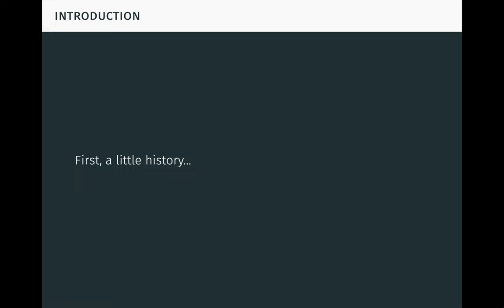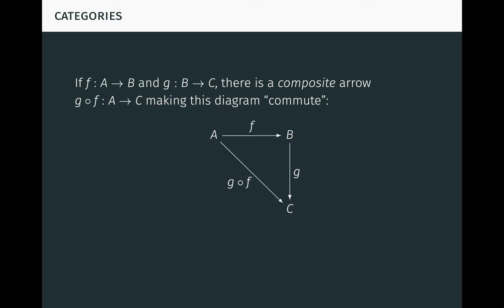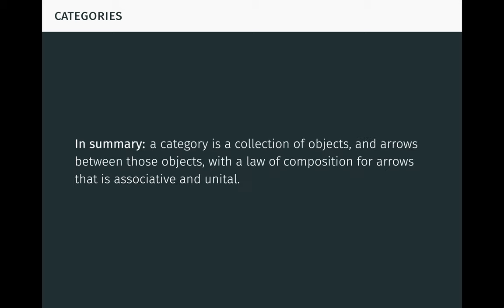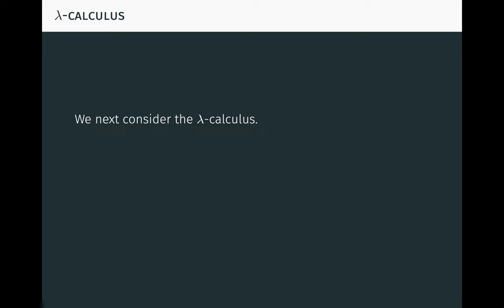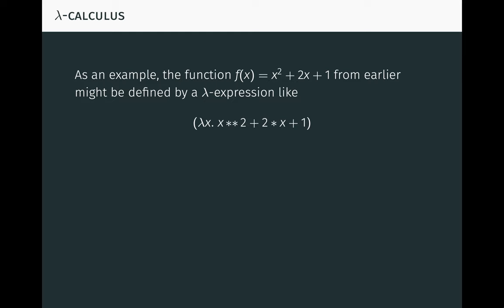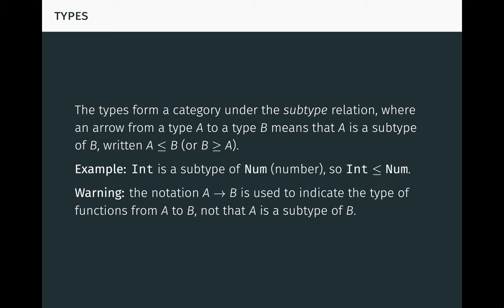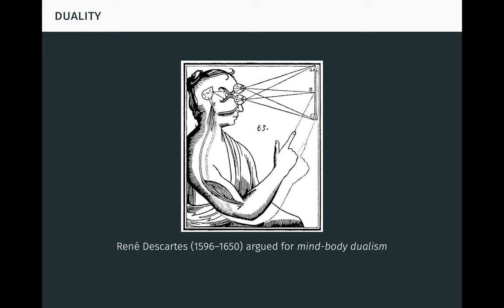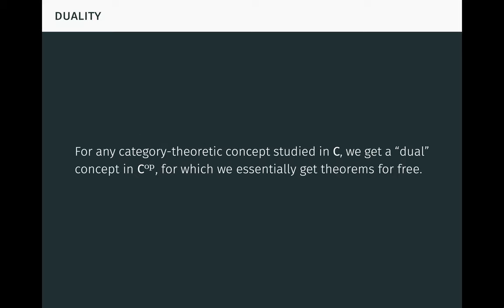Category Theory Part 1 of 3: Categories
An introduction to categories, functors, universal properties, natural transformations, and monads with applications to the lambda calculus and functional programming.